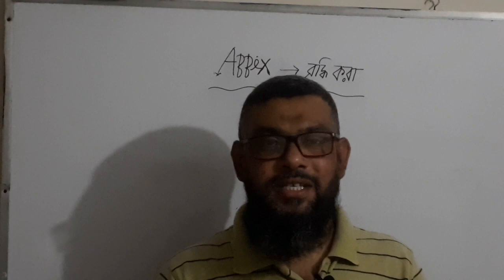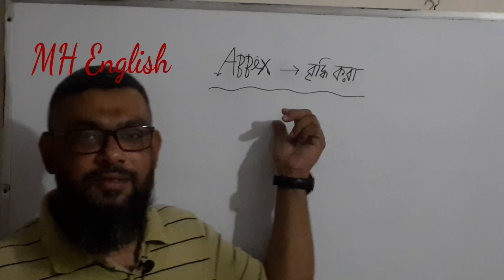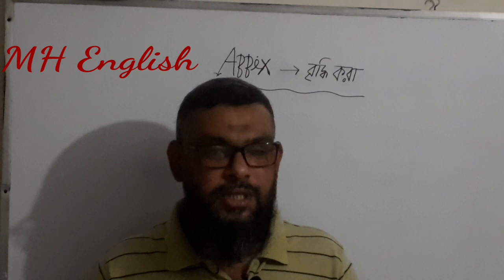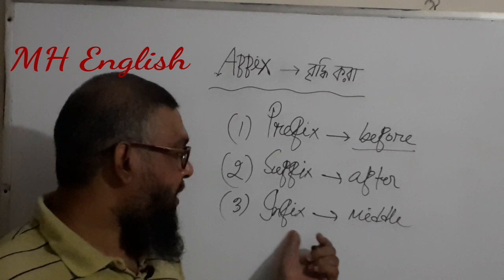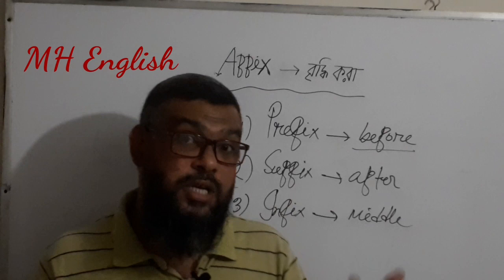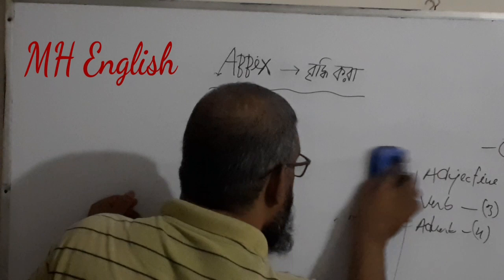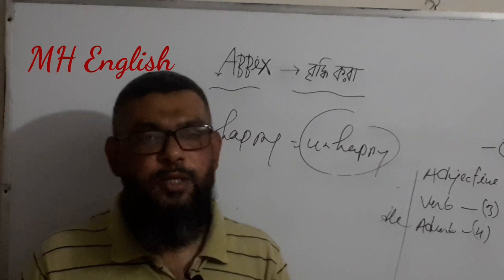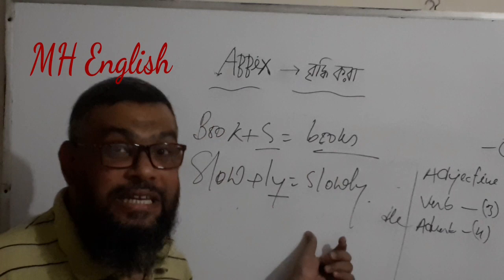The Basic Information of Affix for Class JSC & SS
Easiest way to Start Suffix & prefix & Infix.